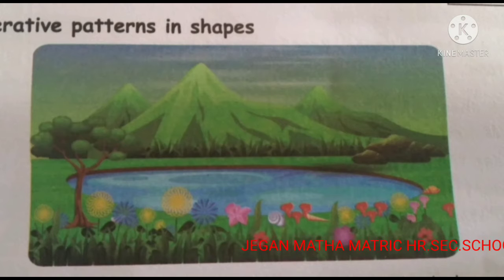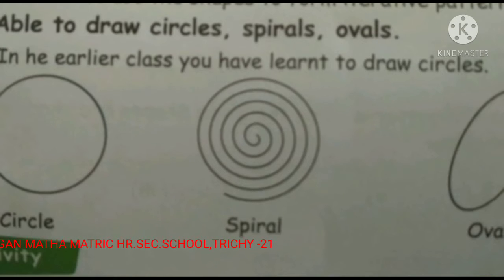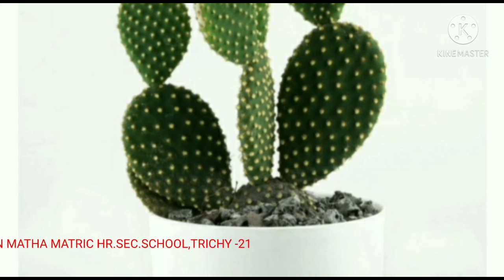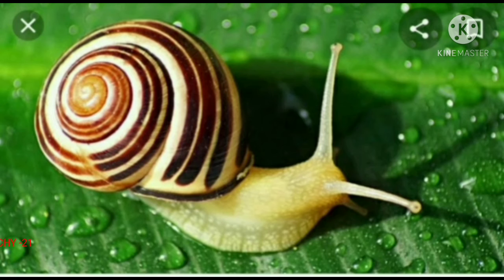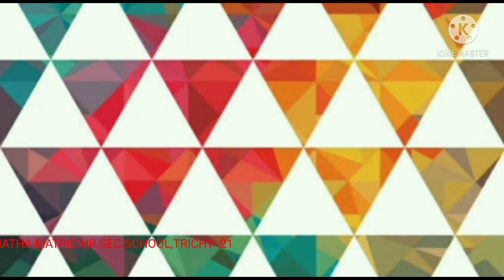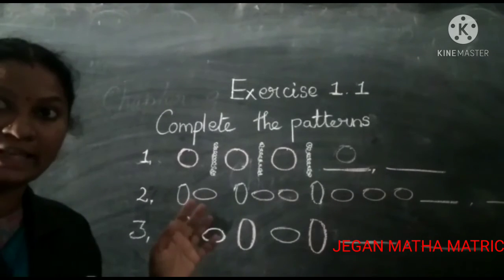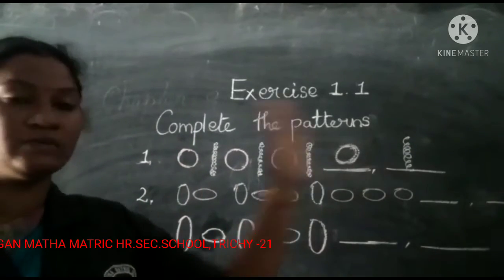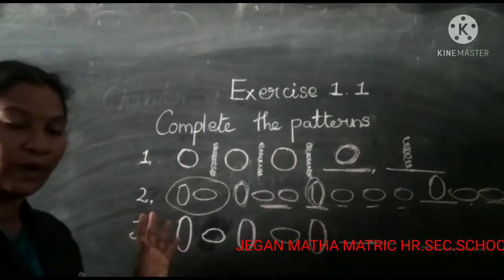STD IV MATHS - GEOMETRY (15. 02. 21)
STD IV MATHS  - GEOMETRY